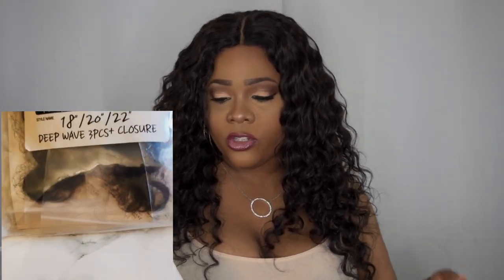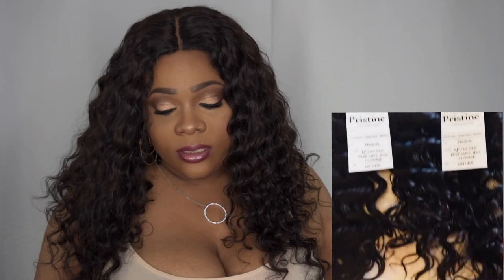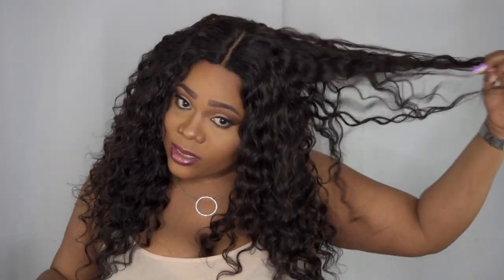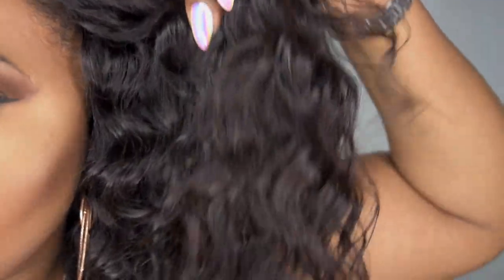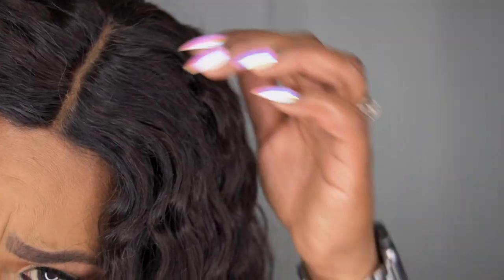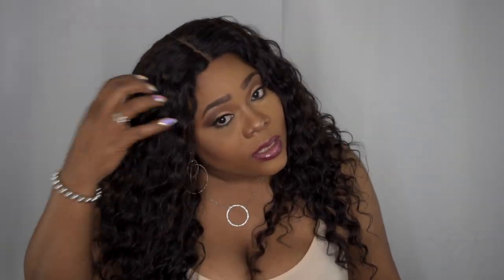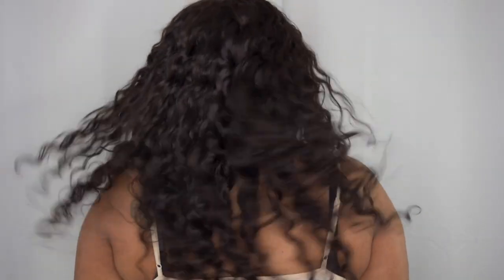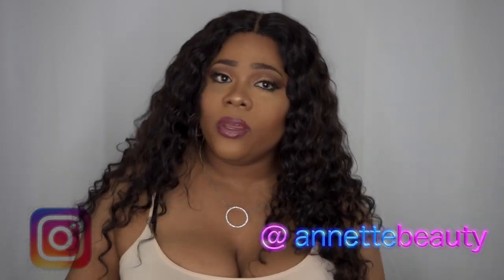Where did you get those WAVES from!? 😮 Pristine Brazilian Human Hair review | Ft. Mane Concept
👋🏽 VB's, I'm coming to you with some 💣 DEEP WAVES! These bundles are 🔥 Video features unboxing, close up, 360 view and my opinion.